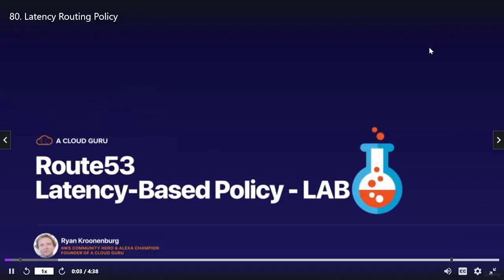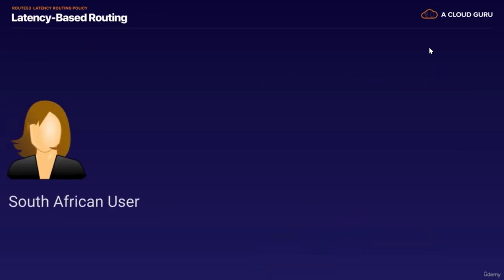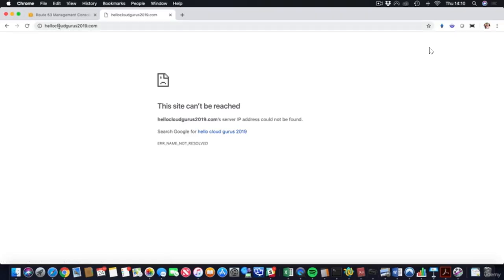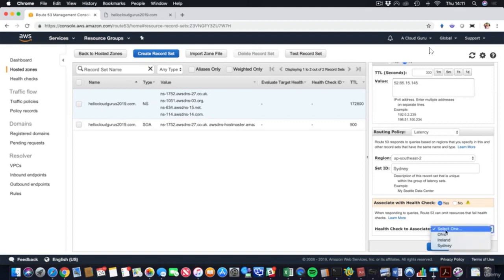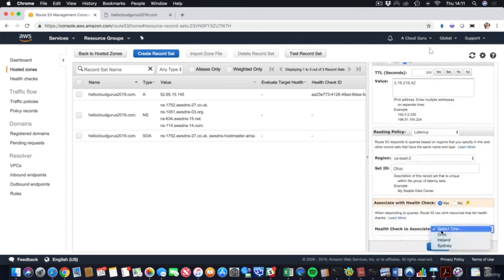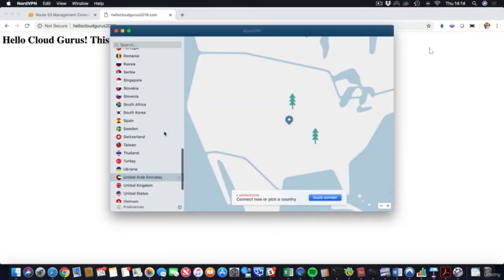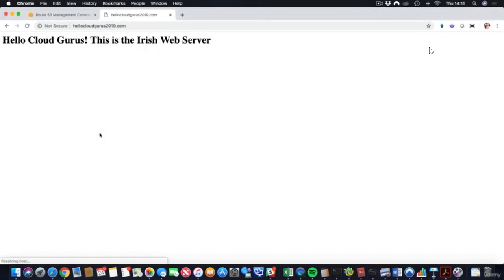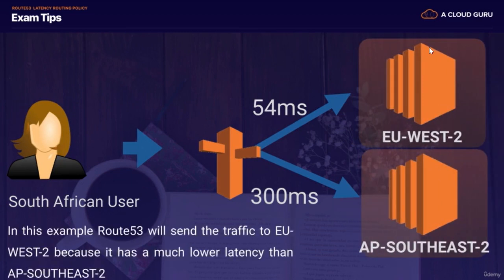80.Latency Routing Policy.mkv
80.Latency Routing Policy.mkv